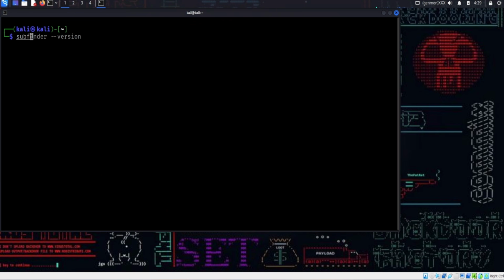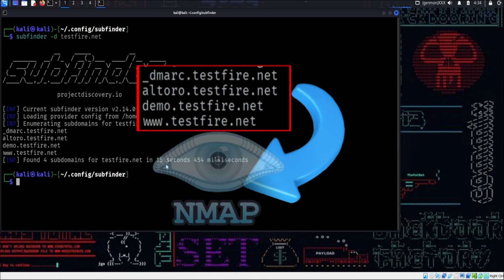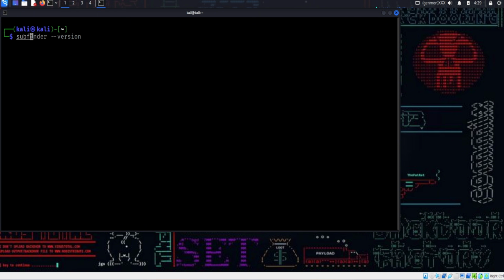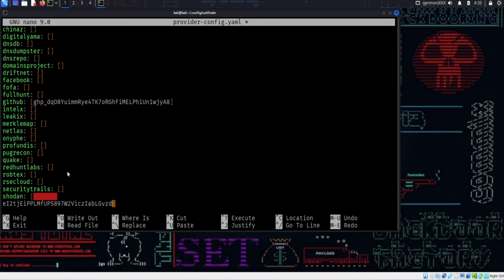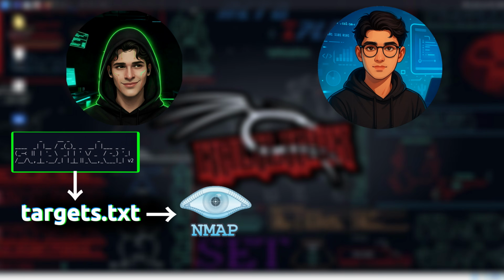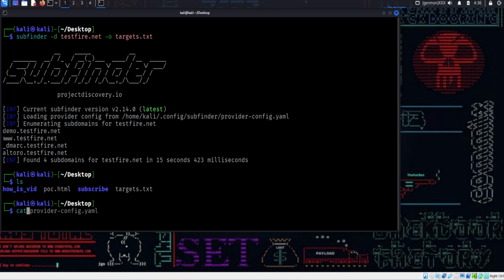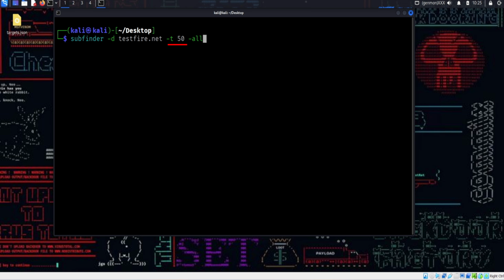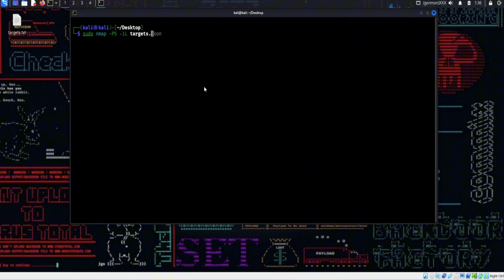How to Use Subfinder to Find 80% More Targets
Want to master Subdomain enumeration tutorial? In this video, we break down Ethical hacking subdomain discovery using subfinder.
Learn step-by-step with our subfinder installation guide and discover How to configure subfinder API keys to maximize your passive recon results. We'll also dive into a head-to-head comparison:  subfinder vs amass for recon to see which reigns supreme.
Whether you're looking for the Fastest subdomain discovery tools or building an Automated recon with subfinder script, this subfinder tutorial 2026 has you covered. Watch now to elevate your Passive reconnaissance tools bug bounty strategy and learn How to use subfinder for bug bounty effectively!

00:00 The subfinder Illusion Why Default Scans Fail
01:10 Chapter 1 Go Installation & The Baseline Scan
01:54 Chapter 2 API Key Configuration (Unlocking 80% More Assets)
03:21 Chapter 3 Capturing Output for Professional Workflows
05:35 Chapter 4 Advanced Scan Tuning & Performance Flags

⏳ Video Chapters & Walkthrough
00:00 The subfinder Illusion: Why Default Scans Fail
If you are just running the default command, you are missing the most critical assets. We kick off this "Ethical hacking subdomain discovery" guide by showing you the exact difference between an amateur scan and a professional methodology.